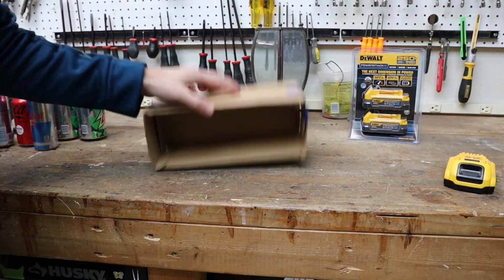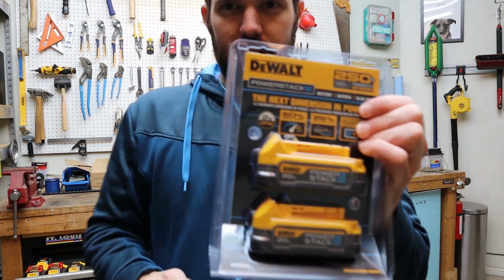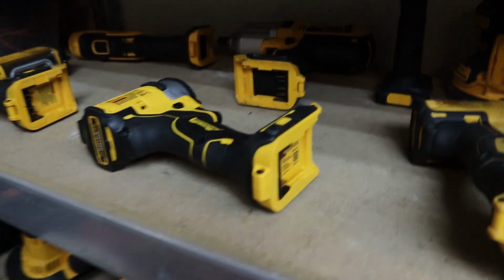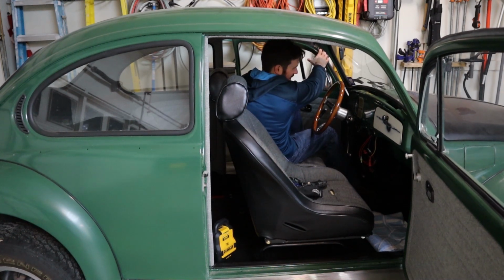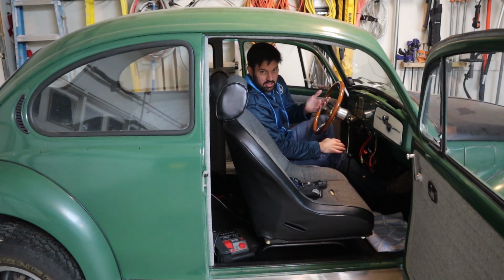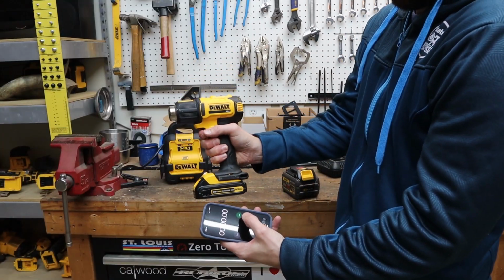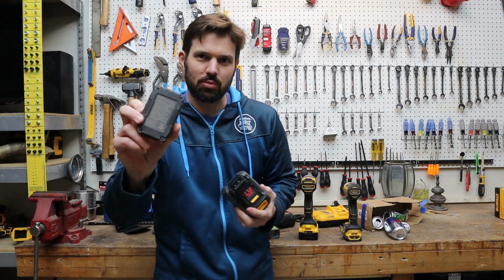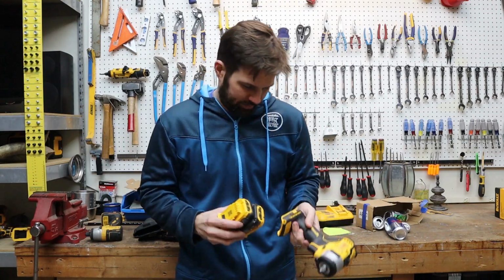DeWalt's NEW 20V batteries PUT TO THE TEST. How does the Power Stack stack up against "science"?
Power Stack, or Power Suck? Ok, I had to do that, but it is a serious question. DeWalt came out with a new line of 20v batteries, and they are a little pricey. I was curious if they are actually worth of my (and your) hard earned dough. So I bought a set and put them through their paces. These things are 1.7 amp hour (ah), and compared to the 2, 3, 5 and 6 amp hour batteries I'm not certain they are worth it.

We used a series (ok 2) tests, to determine if these things are any good. Honestly, I was surprised with the turn-out. Maybe you will be too?